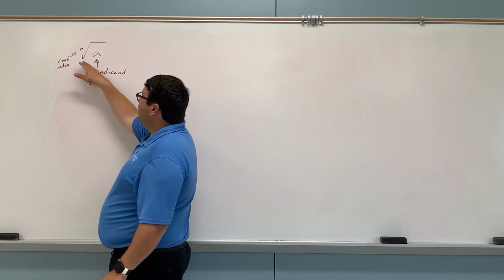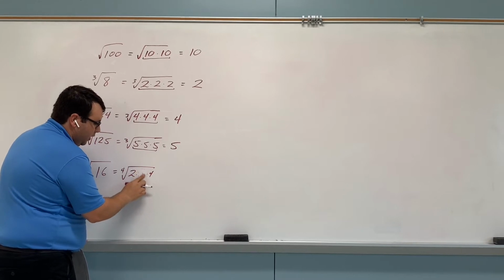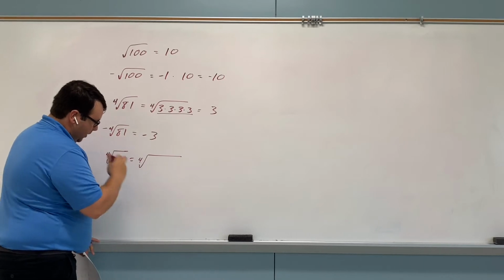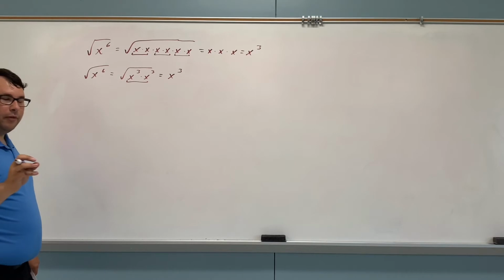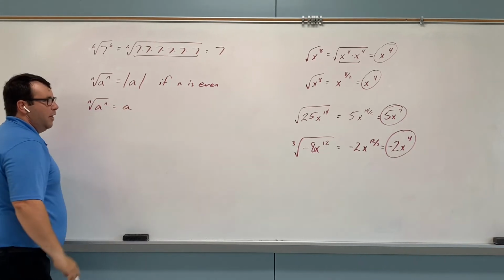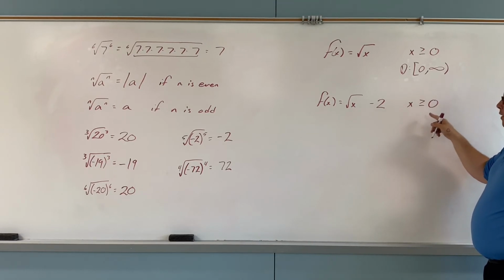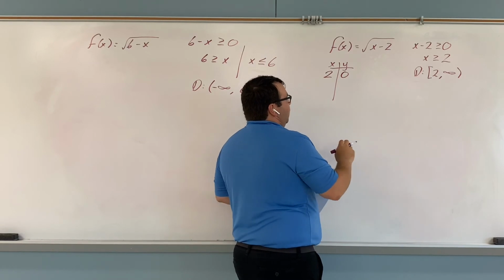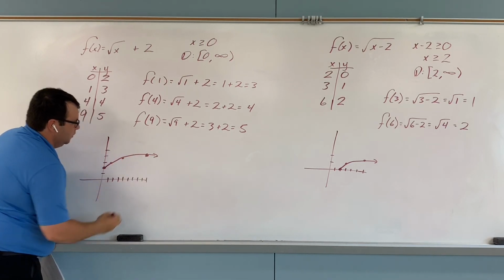10-1 Radicals and Radical Functions (MAT1033)